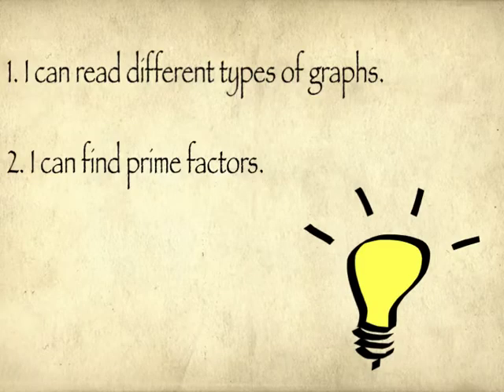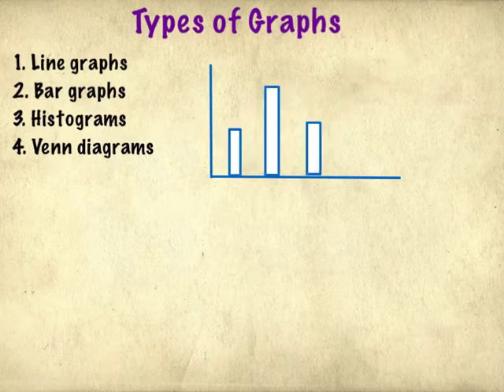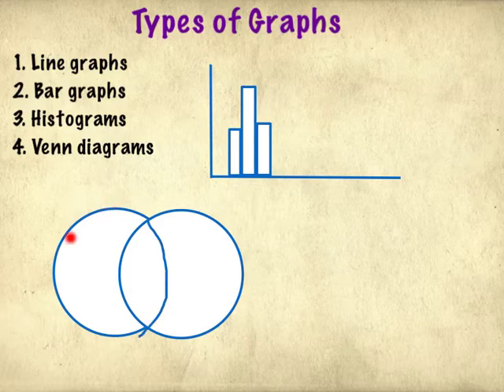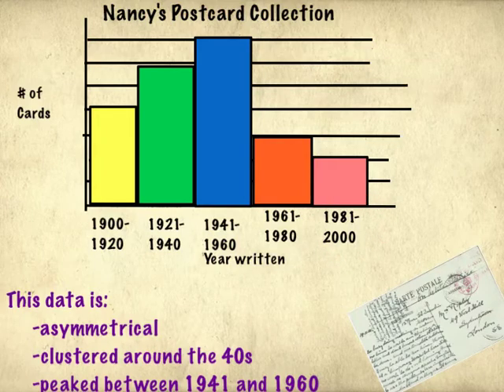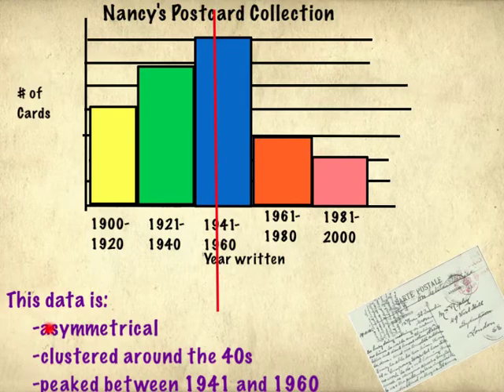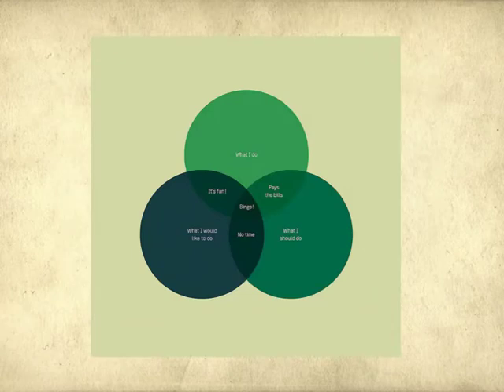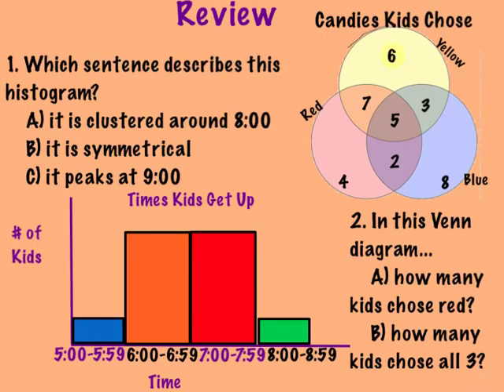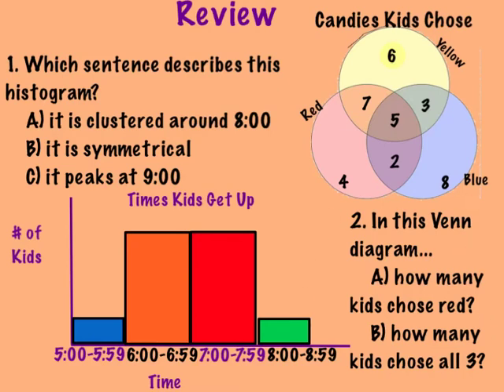Test 12 Lesson 6